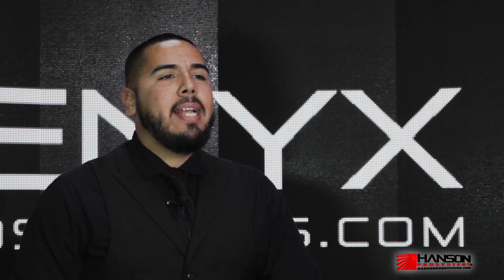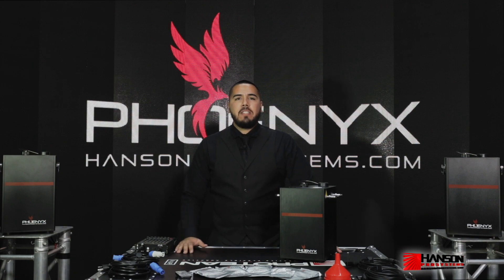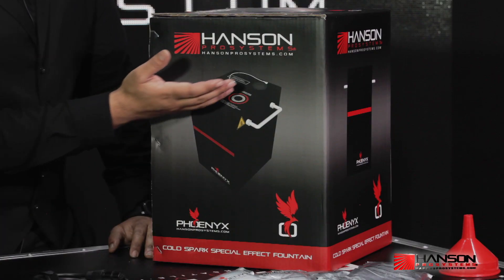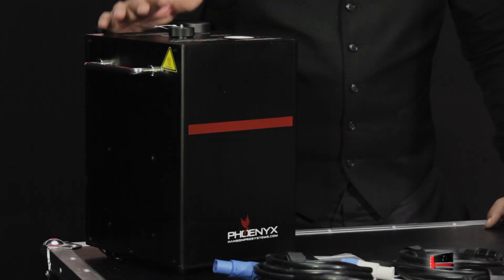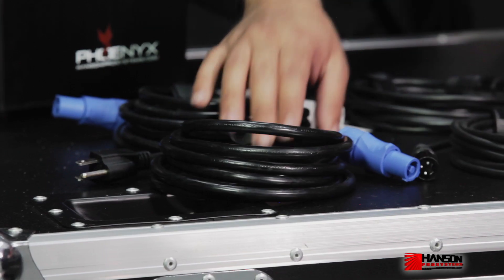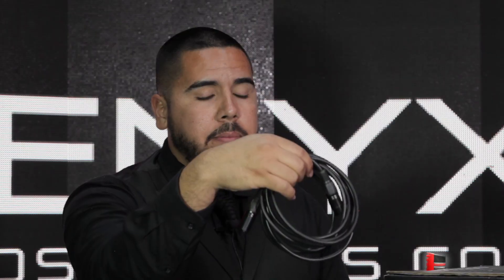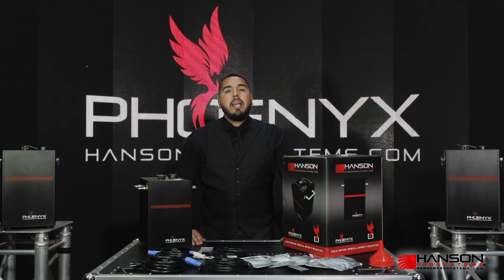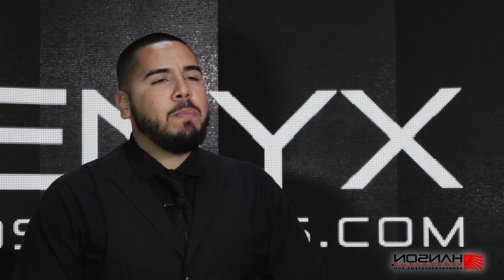PHOENYX On The Spot with Hanson ProSystems Part 1